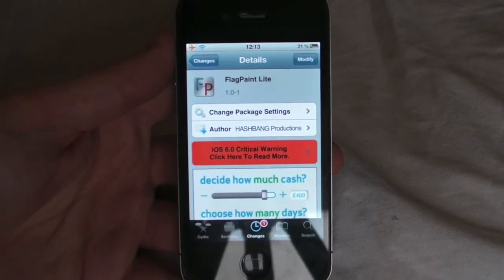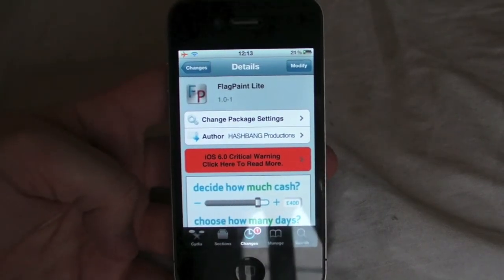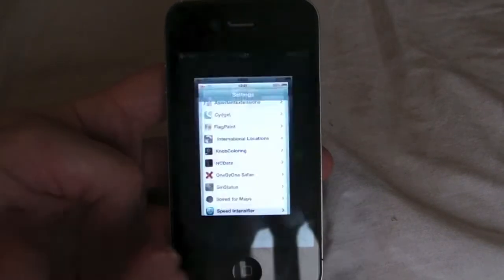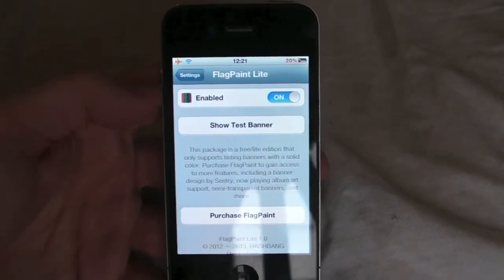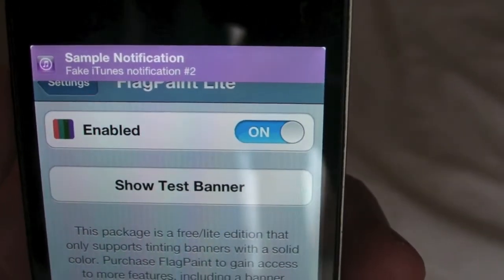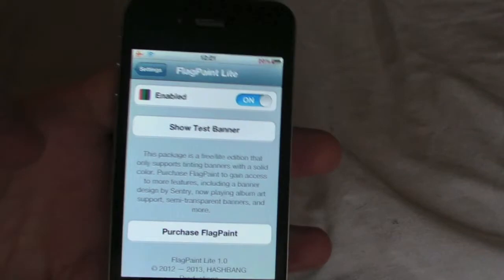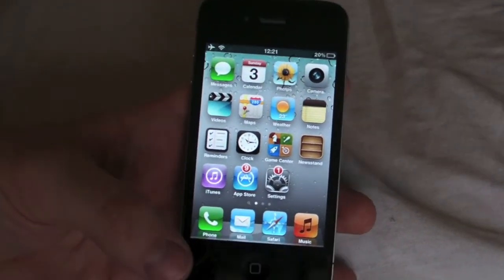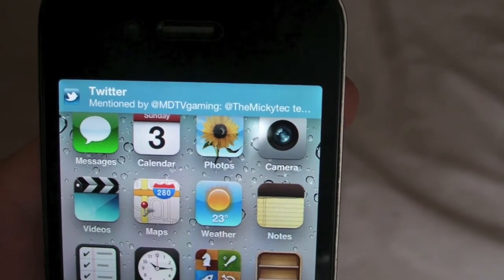FlagPaint JailBreak Tweak (Change Colour Of Banner)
One thing apple could have put more detail into, is notification banners. Why do all of your banners have to be in boring black and white?
FlagPaint is a new tweak by HASHBAG Productions that will colour your notification banners based on the app that is notifying you.FlagPaint is so smart, it even supports the colours of themes. FlagPaint will intelligently match the colours of your theme.